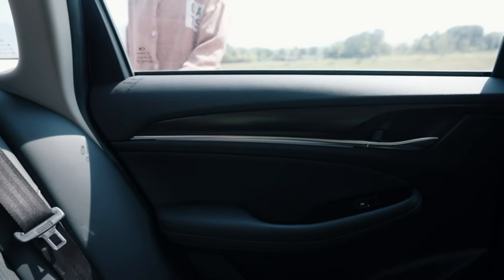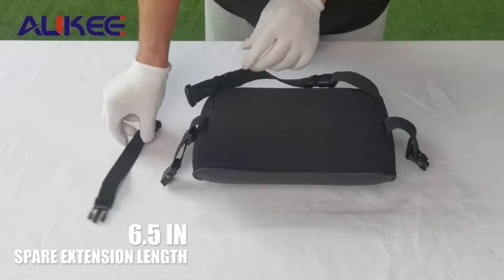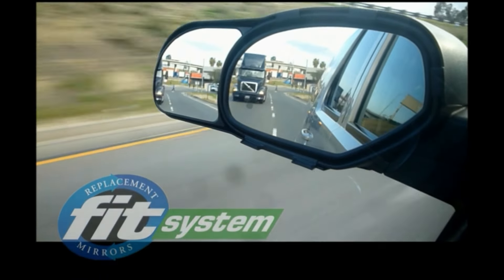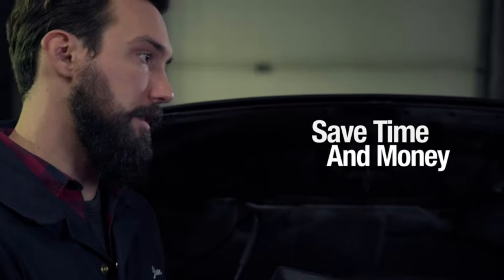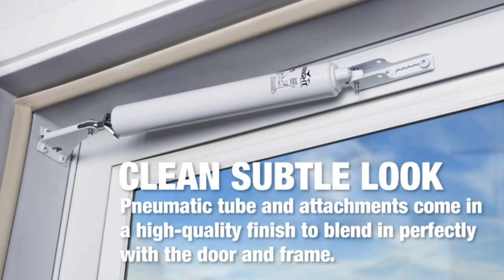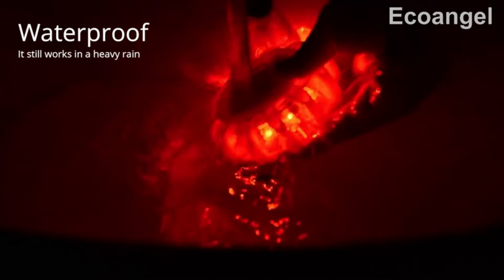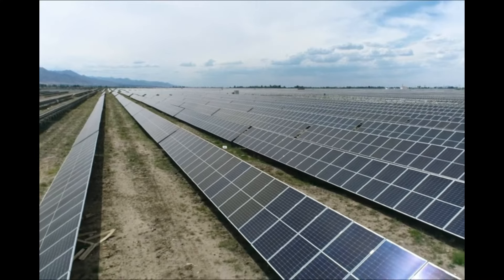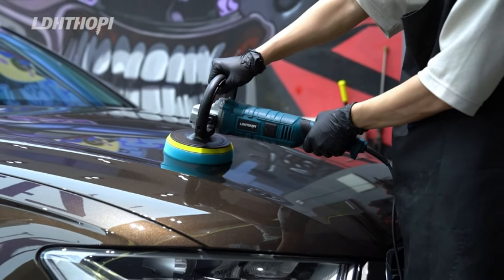30 Car Gadgets That Are At Another Level on Amazon 2024 - Car Gadgets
30 Car Gadgets That Are At Another Level on Amazon 2024

DESCRIPTION:

"Explore the latest and coolest car gadgets on Amazon in 2024! 🚗 From tech-savvy essentials to game-changing accessories, this video unveils the must-have gear for your ride. Upgrade your driving experience with these innovative and affordable finds. Click to discover the top car gadgets and enhance your journey!

PRODUCTS LINKS

0:00 Introduction

00:16 Tablet Mount Holder

00:44 Steering Wheel Lock Anti Theft

01:11 SmartSign Rubber Parking Curb

01:39 Dual Lens Endoscope Camera

02:13 Car Neck Pillow Soft Leather

02:40 Eapele Hitch Step for 2” Receivers

03:09 Android Auto Wireless Adapter

03:34 LED Rock Lights Kit

04:07 Car Battery Jump Starter

04:43 Zap Custom Fit Towing Mirror

05:15 ATOLS Plastic Welder

05:45 Car Door Step Courtesy

06:12 Cell Phone Signal Booster

06:45 BlueDriver Bluetooth Pro OBDII Scan Tool

07:13 GPS Tracker for Vehicles

07:42 REDTIGER Dash Cam Front Rear

08:20 Function Undercarriage Cleaner

08:49 Storm Door Closer

09:21 Fabric Clean Carpet

09:52 Backup Camera Plug and Play

10:24 OMBAR Dash Cam Front

11:09 Rechargeable LED Road Flares

11:39 Steering Wheel Lock

12:05 Hydraulic Aluminum Alloy Pump

12:37 Duty Steel Jack Stands

13:10 12V100AH Lifepo4 Lithium Battery

13:46 Motorcraft FA1883 Air Filter

14:15 Hitch Armor Compatible

14:48 Duty Draw String Bag Included

15:27 Buffer Polisher

Nextbase iQ 4K Smart HD Dash Cam Pro

best car accessories,amazon must haves,car gadgets
Awesome CAR Gadgets You’ll Want To Have
The BEST Car Gadgets on Amazon in 2023
CAR ACCESSORIES OF 2024 IN AMAZON GREAT INDIAN SALE

COOL Car Accessories on Amazon That’ll UPGRADE Your Ride!
24 Must-Have Car Gadgets On Amazon For 2024

Car Gadgets You NEED on Amazon in 2024!
AMAZING NEXT LEVEL CAR GADGETS on Amazon You Need to See in 2024
COOL Car Accessories on Amazon You NEED in 2024
SMART CAR GADGETS Amazon Make Easy Your Car Life
 Useful Car Gadgets from Amazon